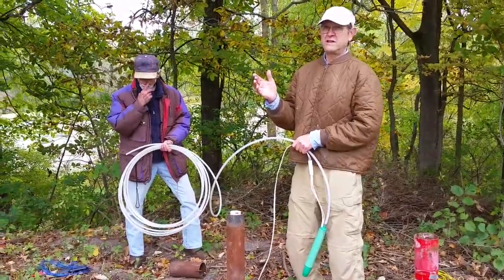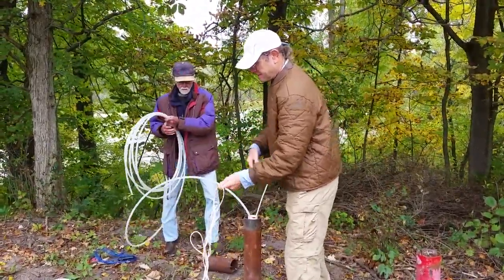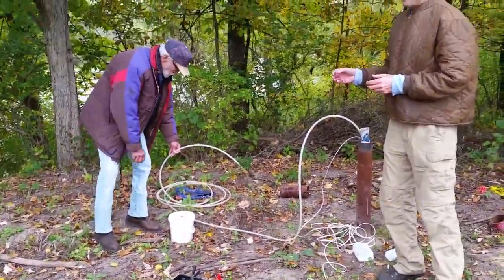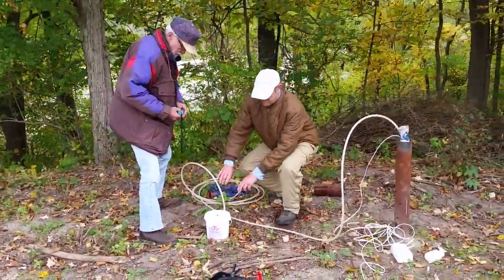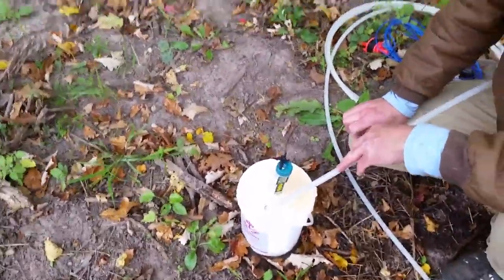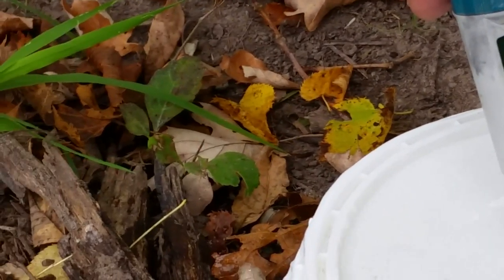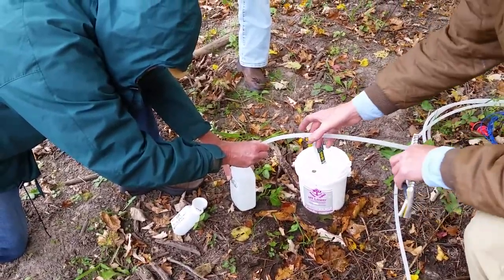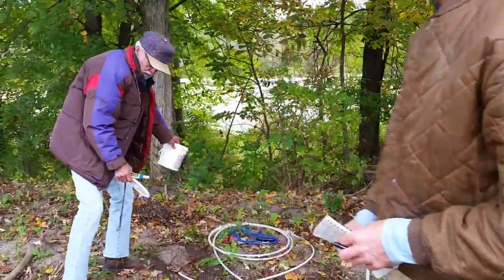Jones Slough Monitoring Wells